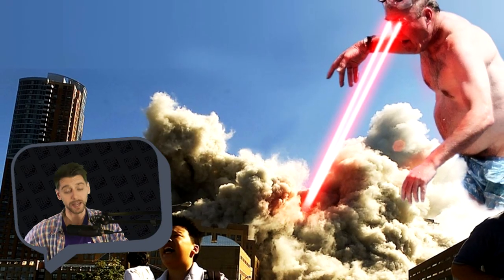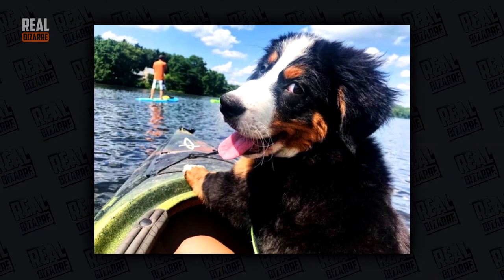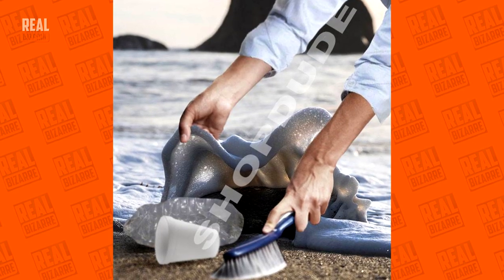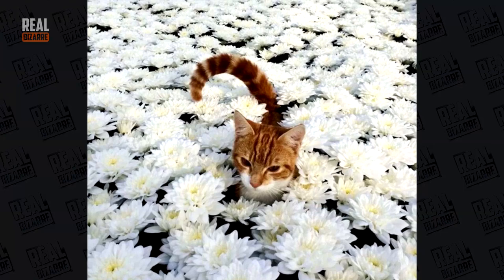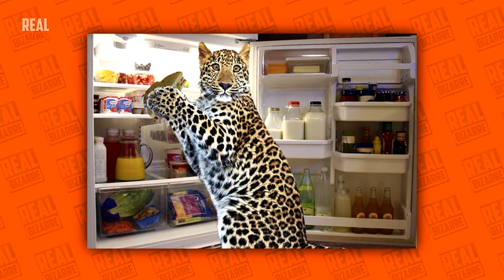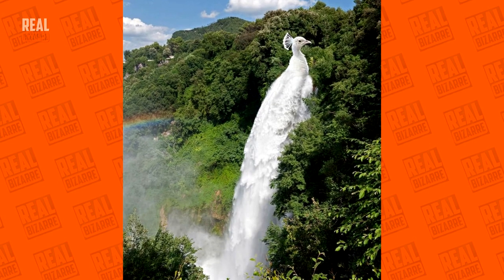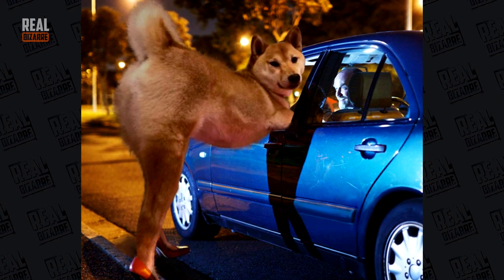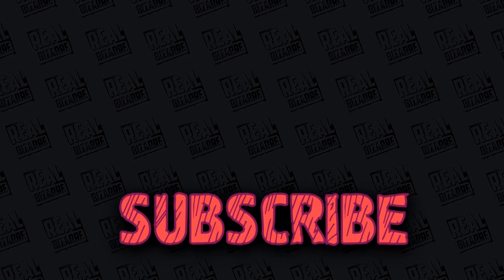55 WINNERS OF THE GREATEST PHOTOSHOP BATTLES EVER!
55 EPIC SUPER COOL PHOTOSHOP BATTLES
Hi guys! Ever heard about Photoshop battles?That`s certainly something new for me. I just wanna warn you guys that if you post your photos online you better be ready because there are people out there who can take your pics and do some radical changes to em. You know, phantasy has no limits and Photoshop battles prove that fact quite well. So today guys we`re gonnasee some very interesting examples that will make you laugh hard! Alright, let`s start!